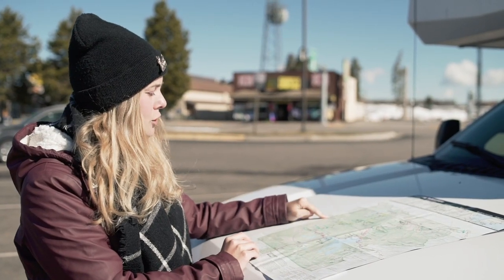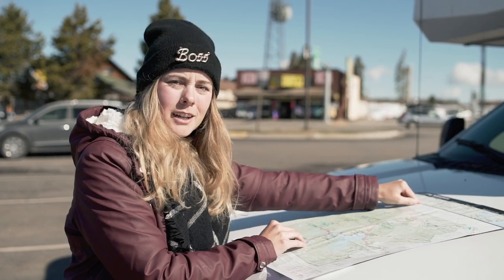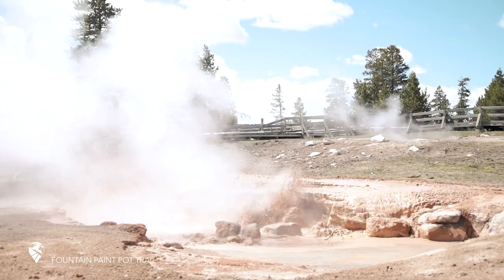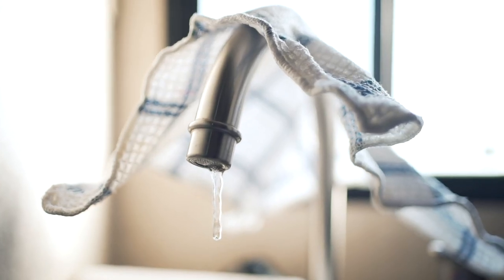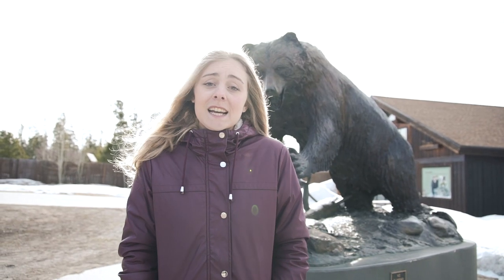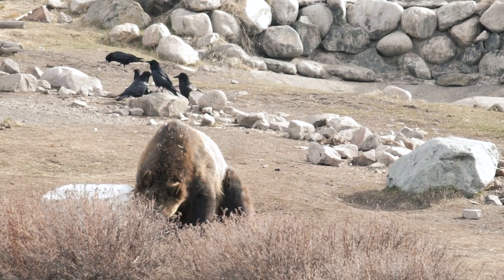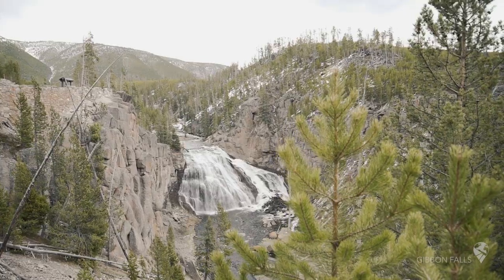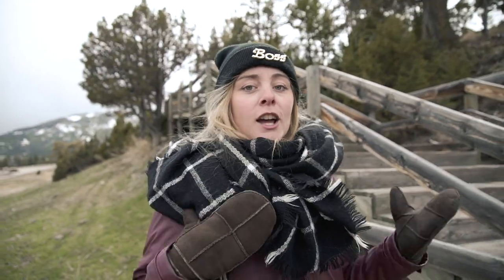YELLOWSTONE N.P. | HOW TO VISIT IN APRIL & MAY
In this video we show you that it's totally possible to visit Yellowstone National Park during the transition season of the cold months of April & May! If you plan your visit in advance, your visit will definitely be awesome!

- LINKS -

LS by Eveningland

Scouting by Eveningland

Sundays